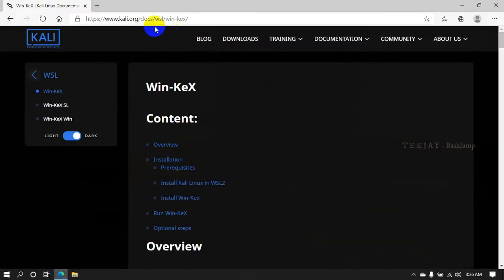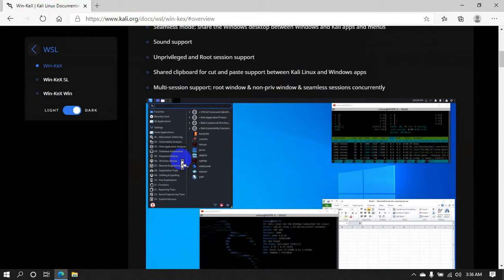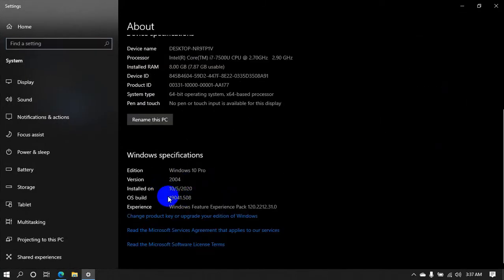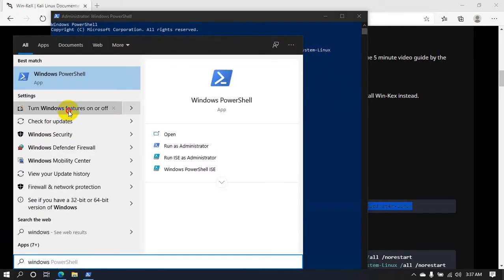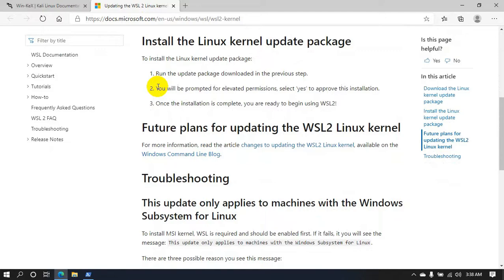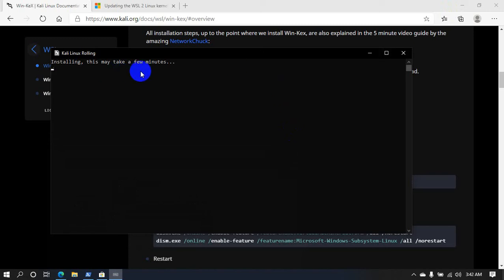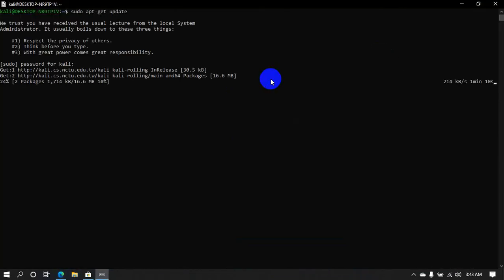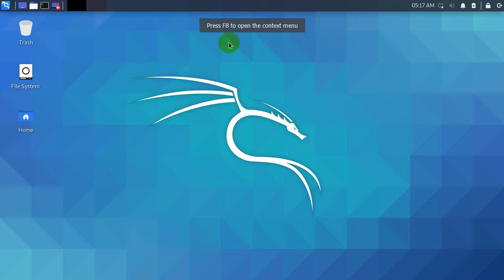Running Kali Without VM | Installing Kali Linux as Application on Windows | KEX | WSL2 | TJ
In this video you will be learning "How we can run the Kali Linux with out having VMware or Virtual machines".

Prerequisites
- Running Windows 10 version 2004 or higher

[After this Restart the Machine]

 To upgrade an existing WSL1 kali-linux installation, type:
wsl --set-version kali-linux 2

[In Kali Terminal]
Install Win Kex
sudo apt update && sudo apt install kali-win-kex

Install Kali Linux Tool sets:
sudo apt install kali-linux-large